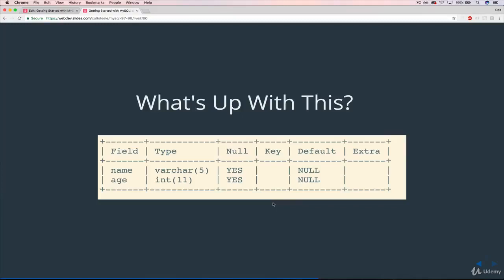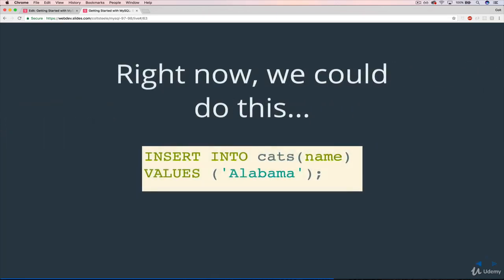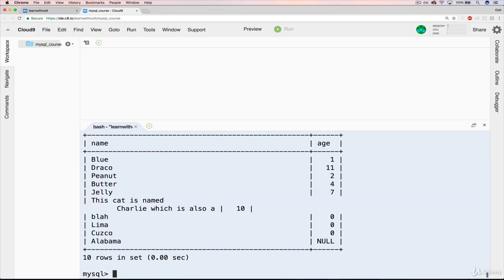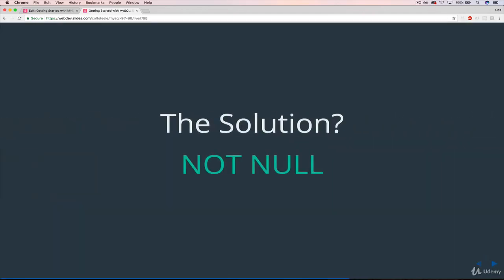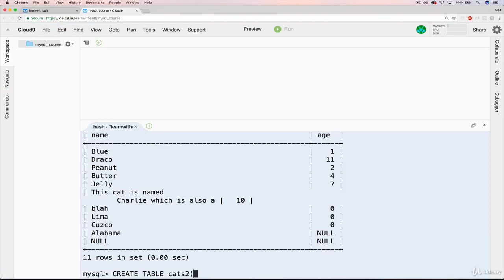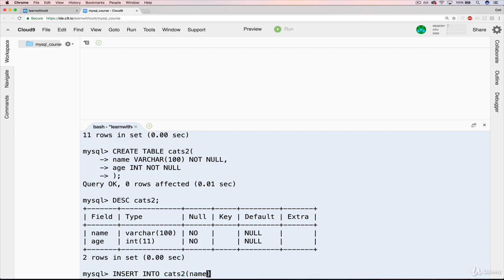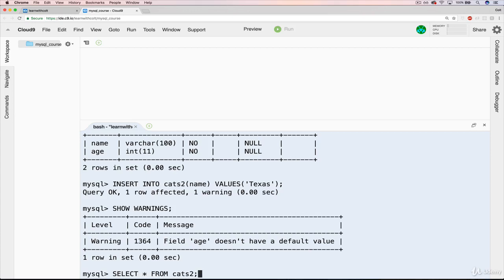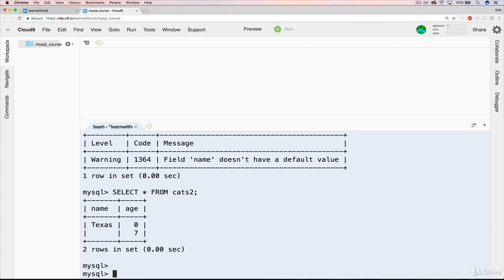NULL and NOT NULL SQL